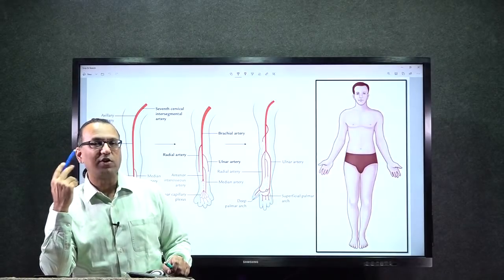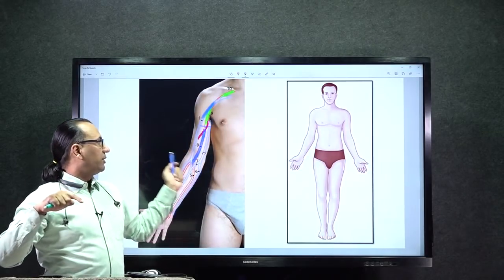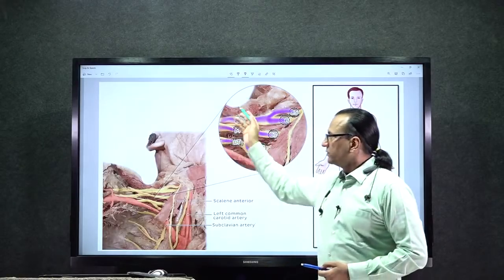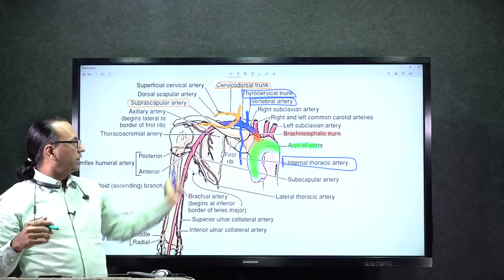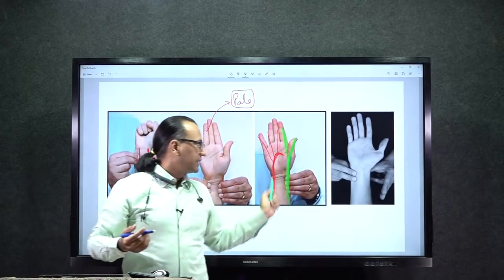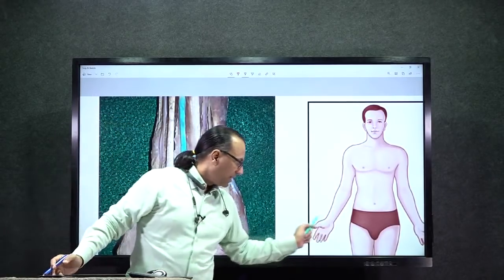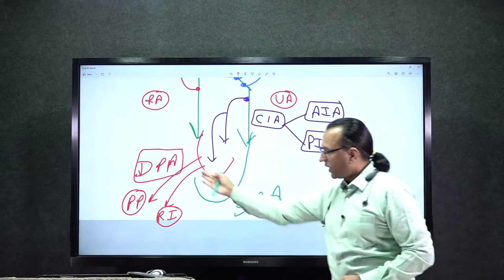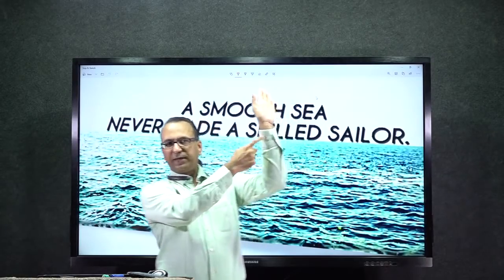Upper Limb - Arterial Supply | Dream Team Live Session by Dr. Rajesh Kaushal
Join Dr. Rajesh Kaushal, renowned Anatomy faculty for Dream Team Live Session on the topic, "Upper Limb - Arterial Supply" on 31st July at 4 pm.

If you have a question ask in the live chat during the session and Dr. Kaushal will answer them.

So, set reminder and mark the date on your Calendar.